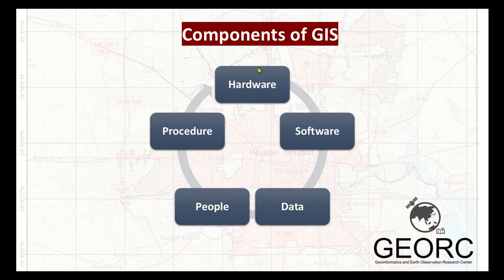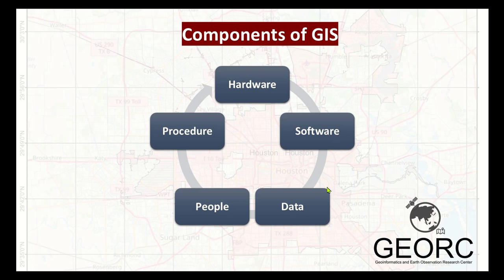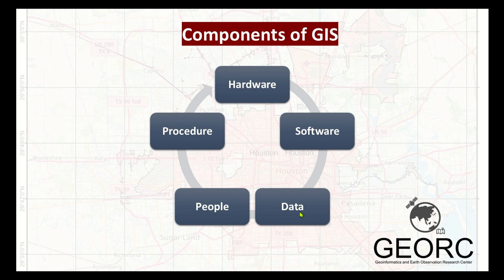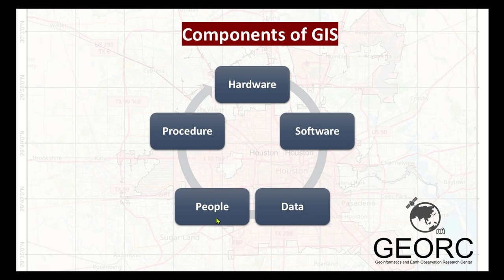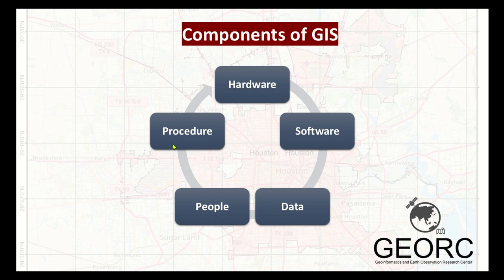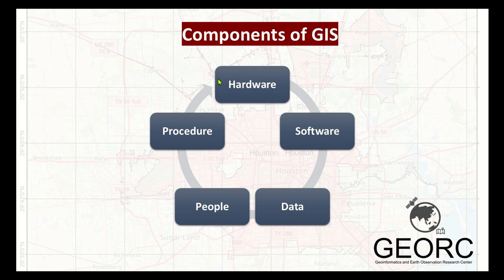Learn GIS in 2 Minutes! | Components of GIS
Quick, easy lessons on Geographic Information Systems (GIS). Perfect for beginners and those looking to refresh their skills.